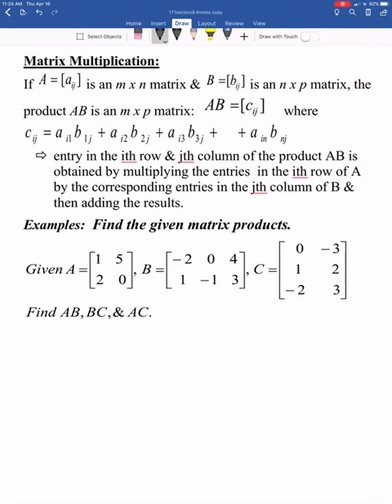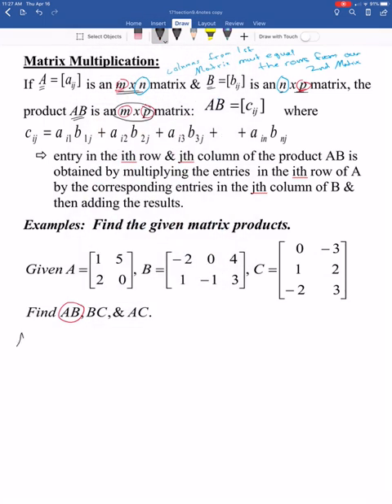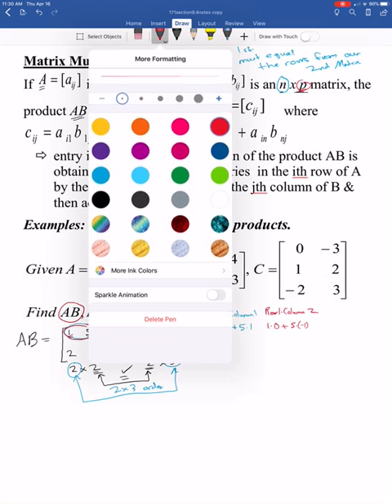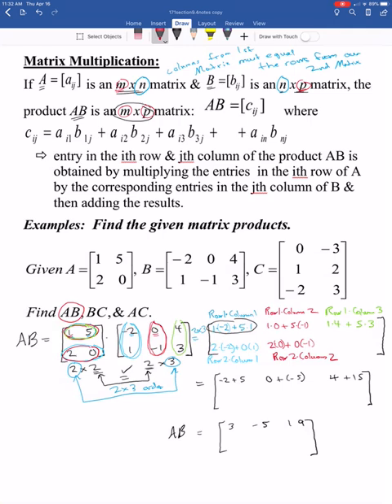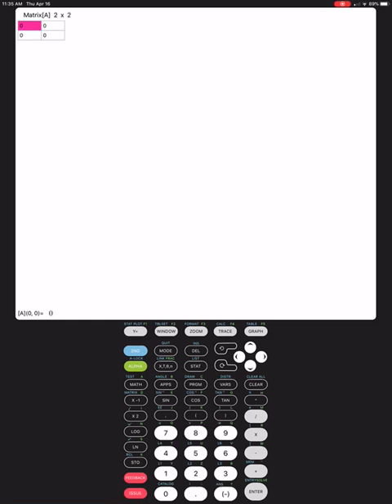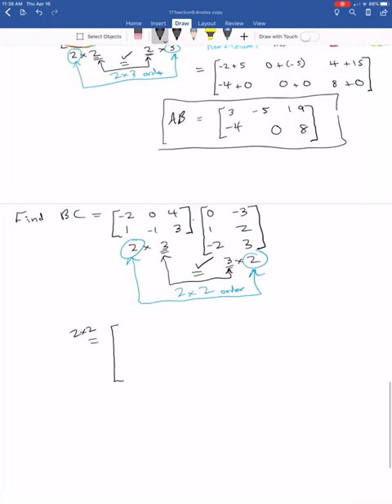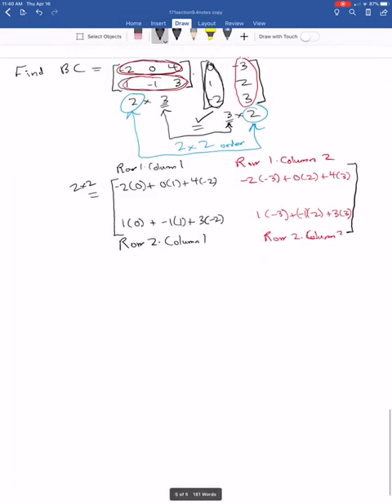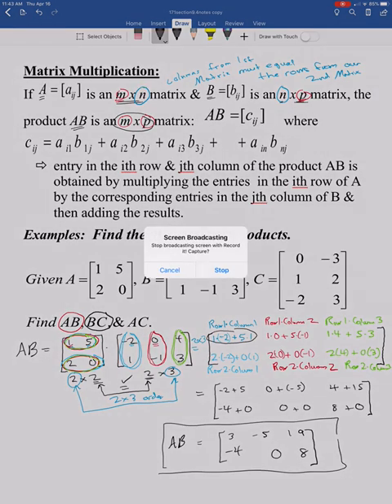Section 9.4 Lecture Video Part 2 of 2